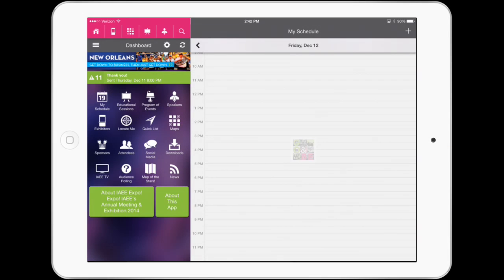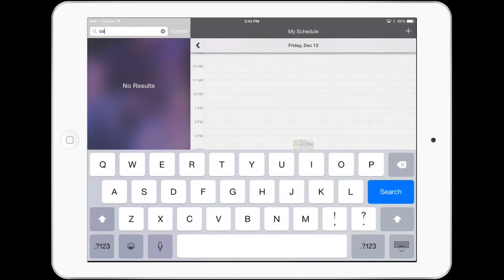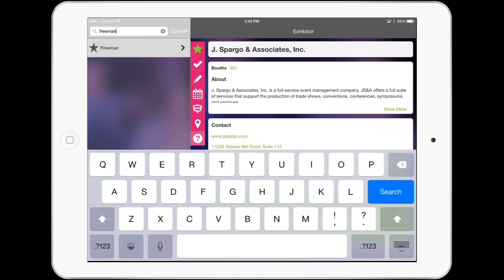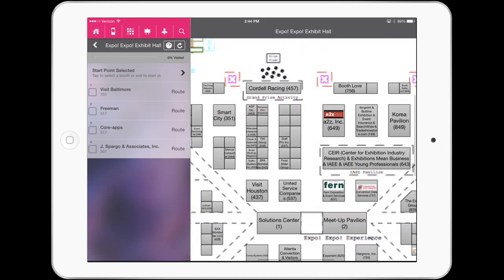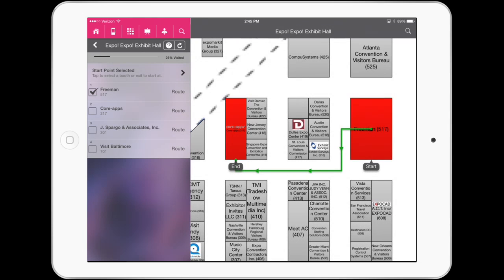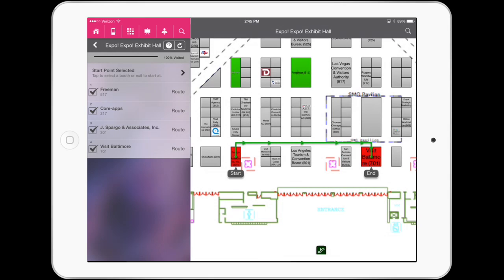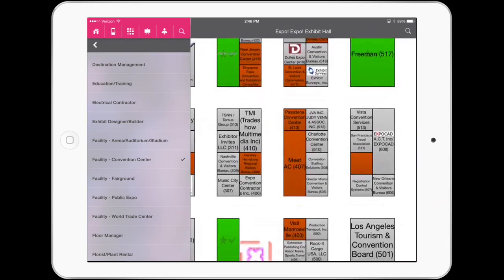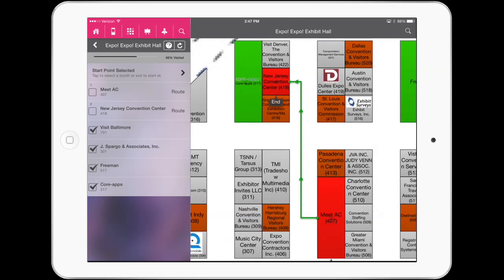Mobile Event App QuickList Demo